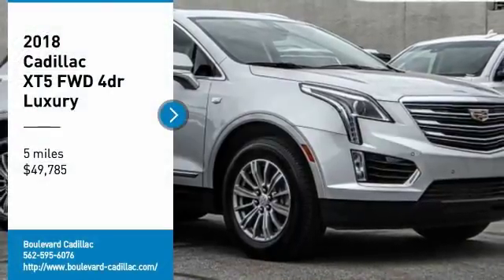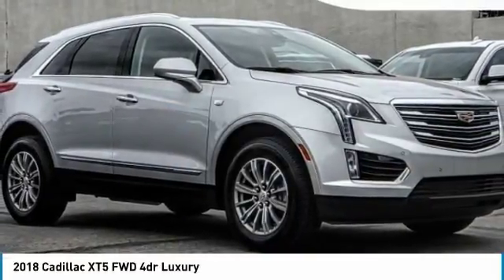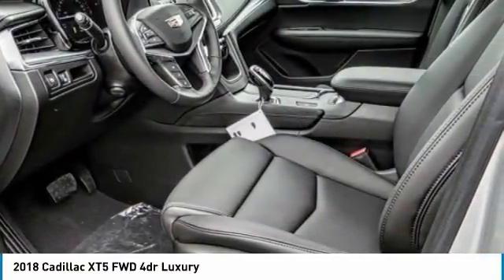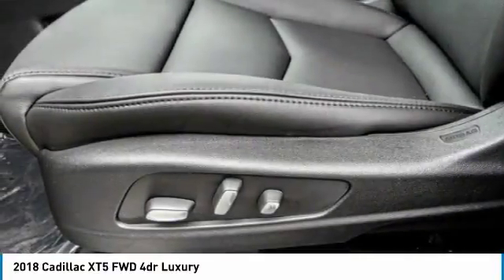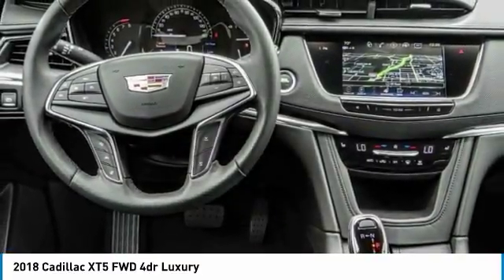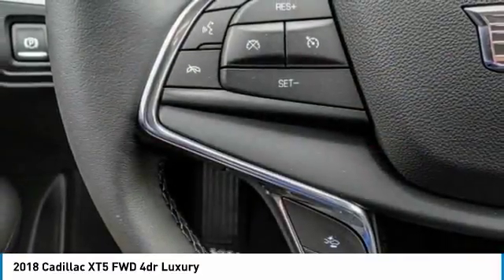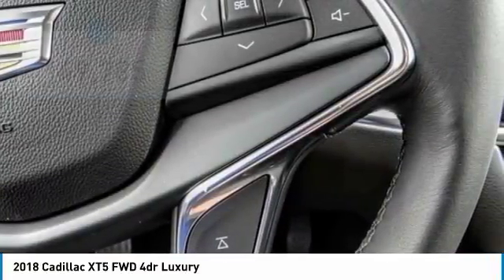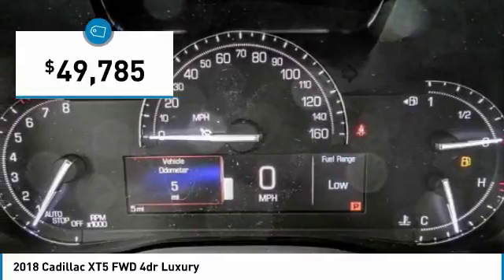2018 Cadillac XT5 SIGNAL HILL, LONG BEACH, SEAL BEACH, LAKEWOOD, CARSON JZ233892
2018 Cadillac XT5 FWD 4dr Luxury

Boulevard Cadillac
2850 Cherry Ave.

BOULEVARD CADILLAC PROUDLY SERVICING SIGNAL HILL, LONG BEACH, SEAL BEACH, LAKEWOOD, CARSON, & SURROUNDING SOUTHERN CALIFORNIA LOCATIONS. THIS RADIANT SILVER METALLIC 2018 Cadillac XT5 IS EQUIPPED WITH A 3.6L V6 24V GDI DOHC, AUTOMATIC TRANSMISSION, AND RECEIVES AN ESTIMATED 19 City/26 Hwy MPG. CONTACT BOULEVARD CADILLAC AT TO SCHEDULE A TEST DRIVE AND TAKE THIS 2018 Cadillac XT5 HOME TODAY, OR VISIT OUR SHOWROOM CONVENIENTLY LOCATED AT 2850 CHERRY AVE., SIGNAL HILL, CA 90755. STOCK #: JZ233892 | 2018 Cadillac XT5 FWD 4dr Luxury 2018 Cadillac XT5 FWD 4dr Luxury STOCK #: JZ233892 | VIN: 1GYKNCRSXJZ233892 | 2018 Cadillac XT5 FWD 4dr Luxury Boulevard Cadillac BOULEVARD HAS BEEN SATISFYING SOUTHERN CALIFORNIA CAR BUYERS SINCE 1961. FRIENDLY & FAMILY OWNED. PLEASE CHECK US OUT ONLINE AT BOULEVARD4U.COM FOR MORE INFORMATION.